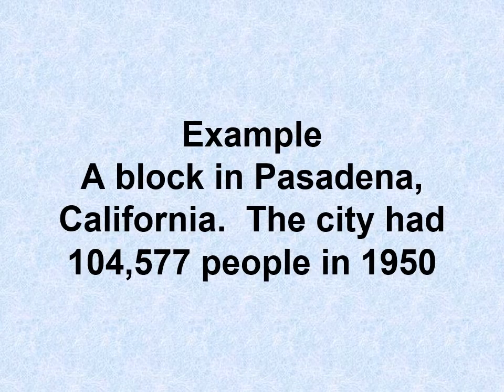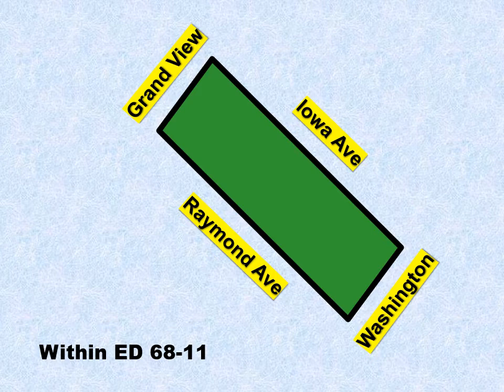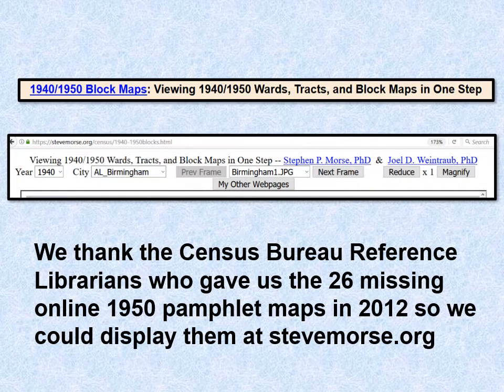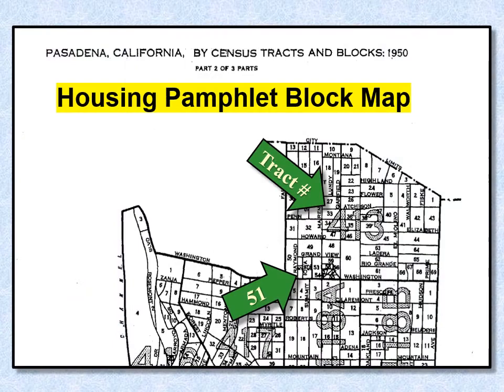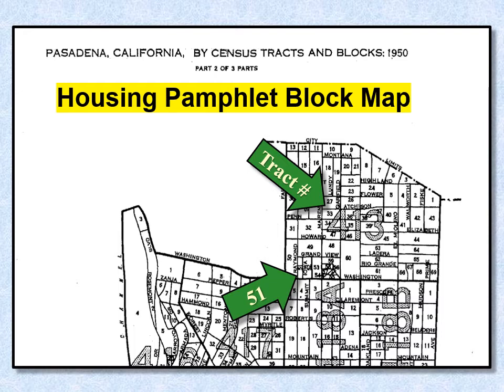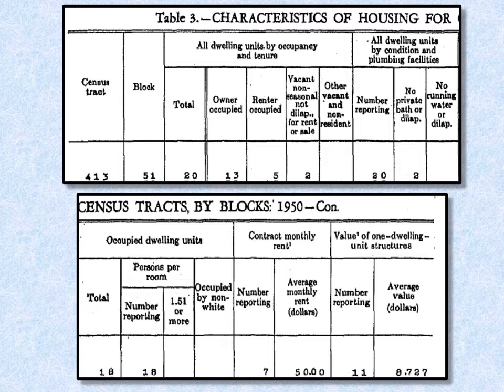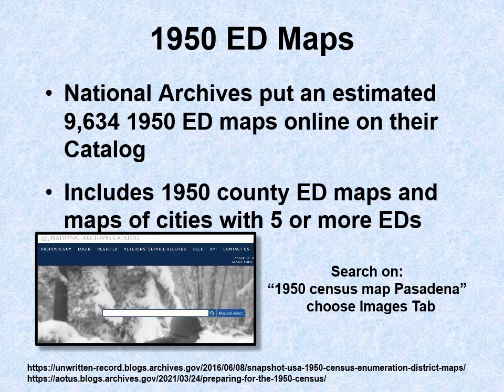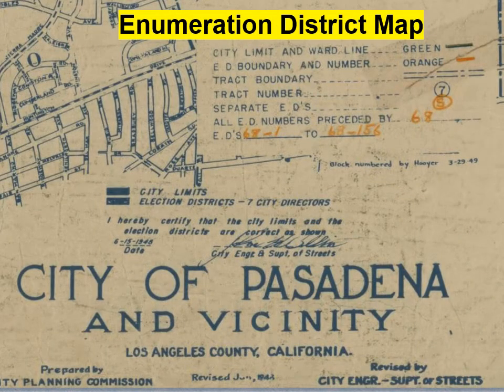1950 Census Block Housing Information: Large Urban Areas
Besides the population schedule filled out for the federal census of 1950 by enumerators, a housing schedule was also filled out.  The Census Bureau issued 213 pamphlets for cities over 50,000 in 1950 with block summaries of several socioeconomic statistics based on the housing schedule.  This video shows where to get those pamphlets and block maps, and how to determine the necessary number assigned to your block of interest so you can look up the resultant data on the pamphlet's tables.  Expect to see on the table: occupancy and tenure; condition & plumbing facilities; occupied numbers and non-white; average monthly rent; and average value of dwelling unit.